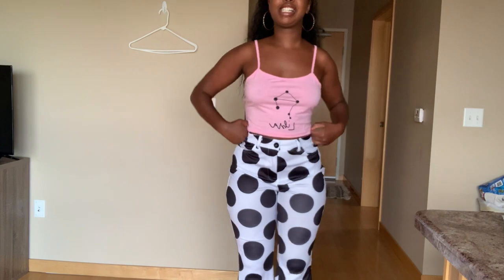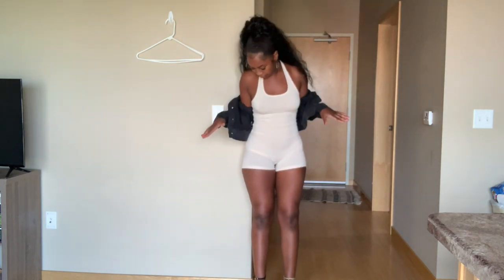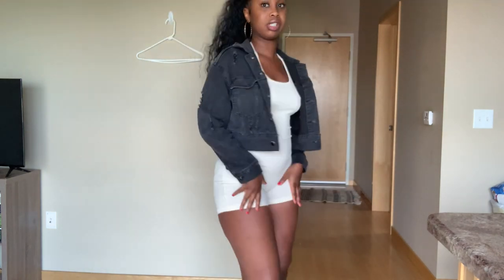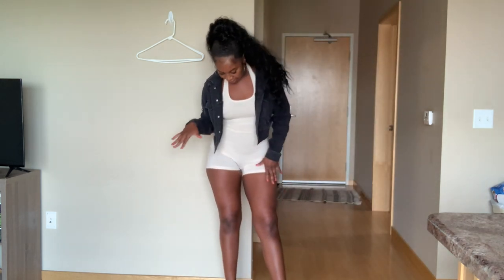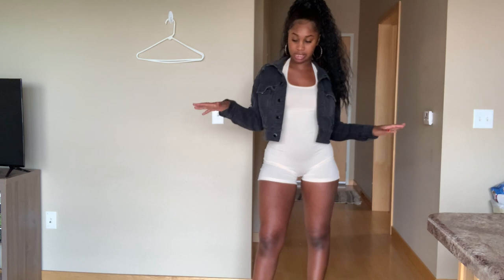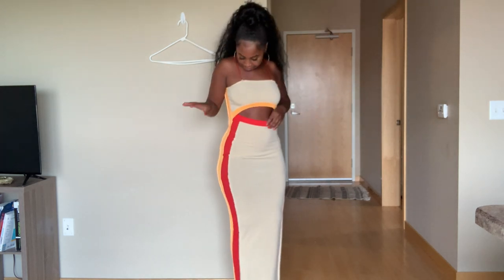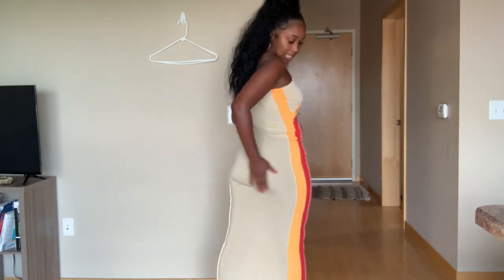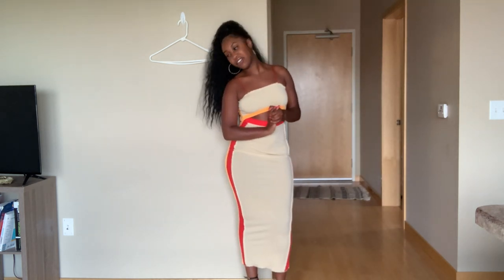BACK TO SCHOOL CLOTHING TRY ON HAUL💕| Y2K outfit haul💅🏾| lovelywholesale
Hey y’all, in today’s video I will be showing you how to stunt on everyone the first week of school!! These are hella cute back to school outfits. Outfits for highschool, the club, homecoming all of that!! Lovelywholesale was super kind enough to send me these pieces but these are 100% my authentic and genuine responses!!

Beats from: djpeaceboii

LINK TO ITEMS MENTIONED

OTHER LINGERIE TRY ON HAULS

PREVENT INGROWN HAIRS

ROBINHOOD

My measurements:
Bust: 32’’
Waist:24’’
Hips:38’’

Things needed to start a channel
Ring light

Camera

Tripods

White backdrop/ Studio backdrop

Q/A
Age:20
Origin: Milwaukee, Wisconsin
Editor:adobe premiere
Hair type: 4
Height:5’3
Weight: 137